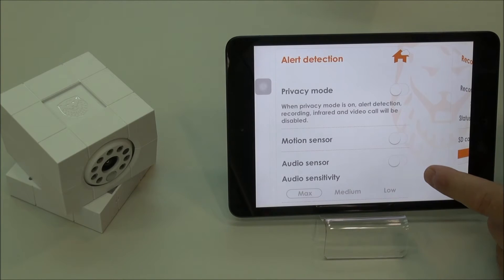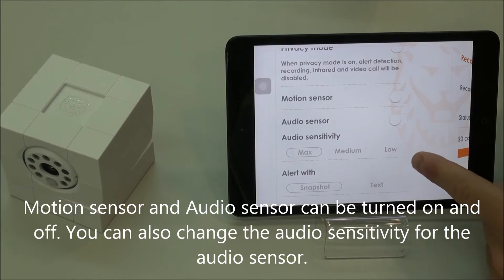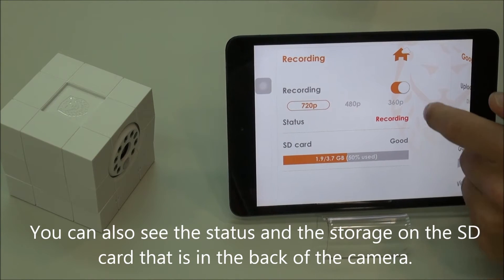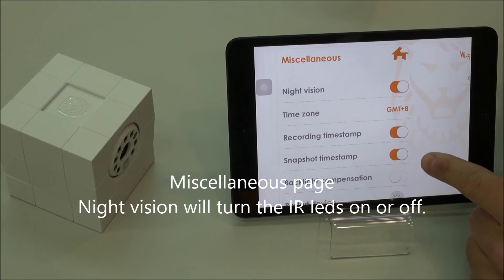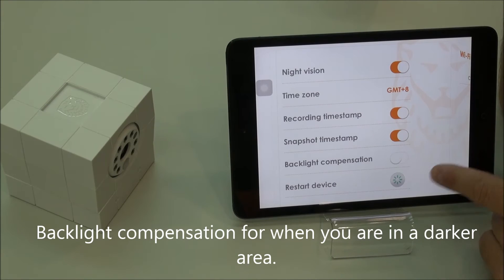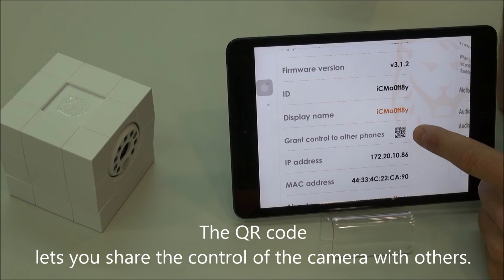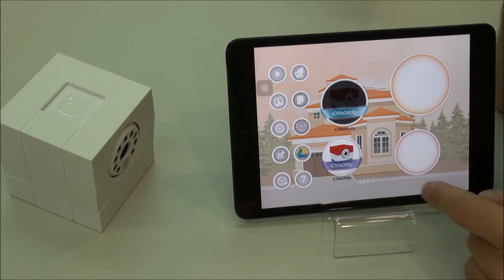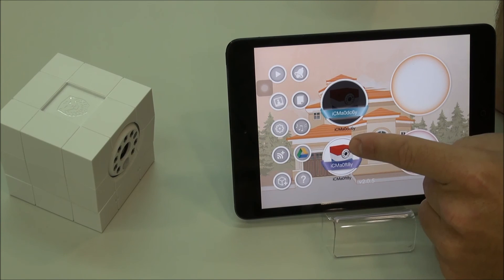Amaryllo app settings runthrough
This video reviews app settings in details.